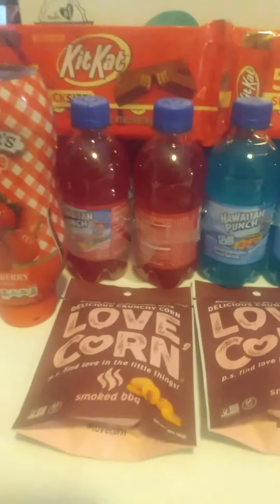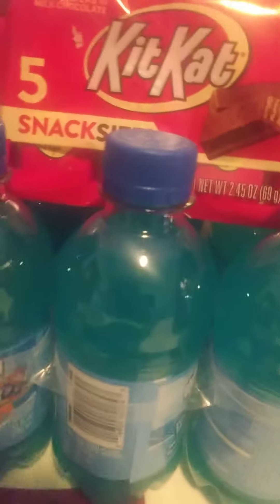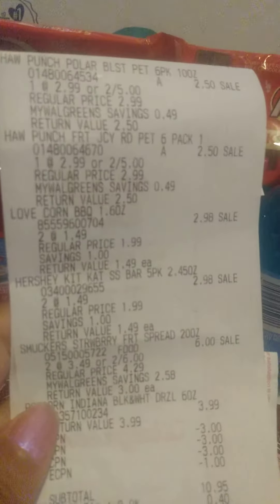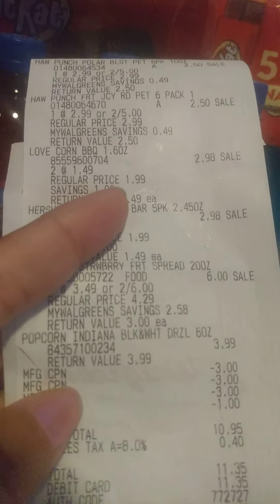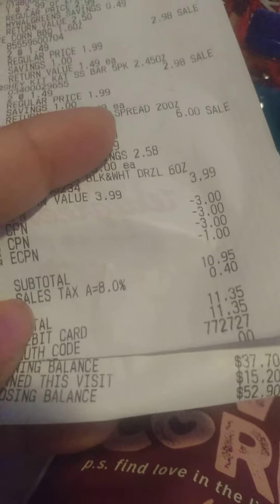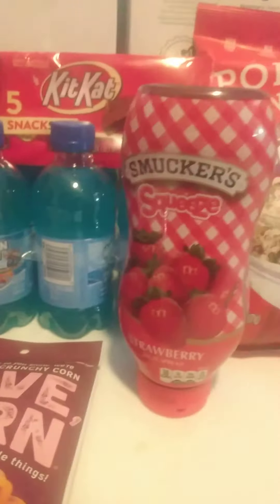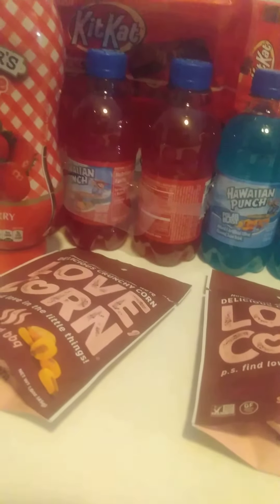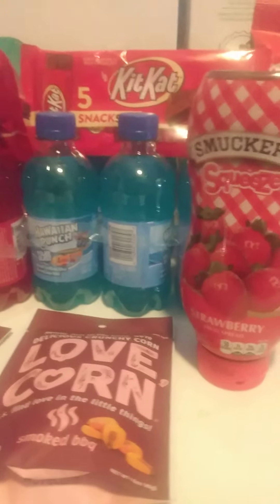Walgreens couponing haul